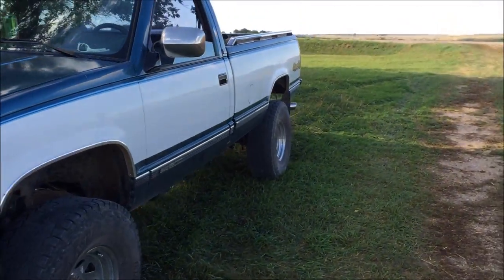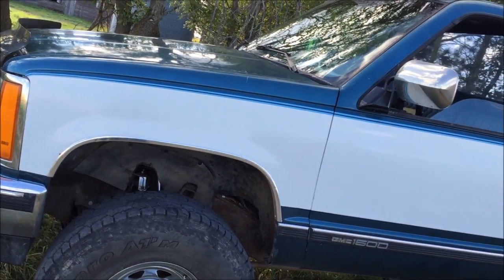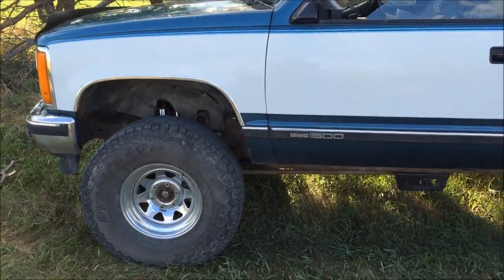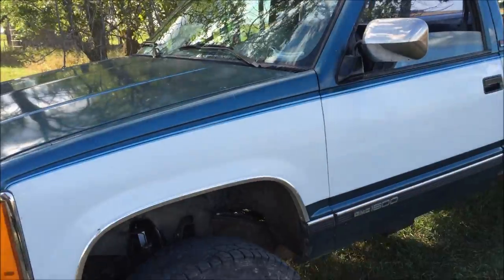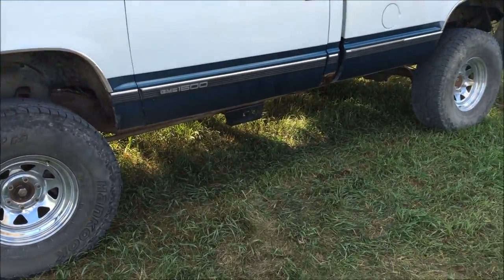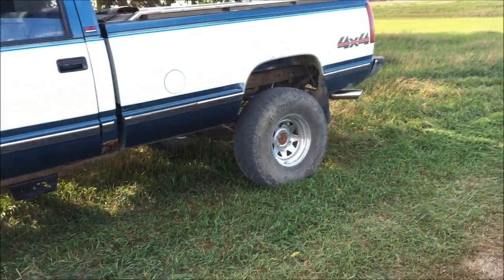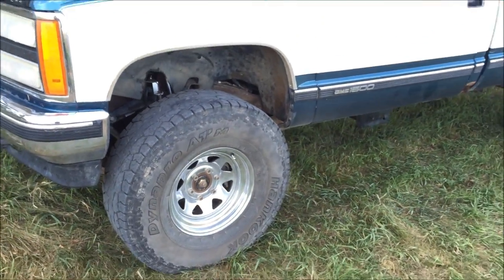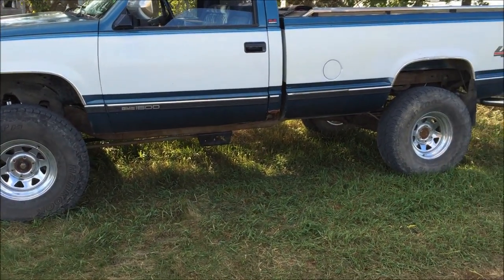Rough Country 6 inch Suspension lift kit - 1990 GMC 1500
A review of the 6 inch lift kit i got on my truck
Rims are Crager 16x8
Mufflers are Jones "Max Flow" Mufflers